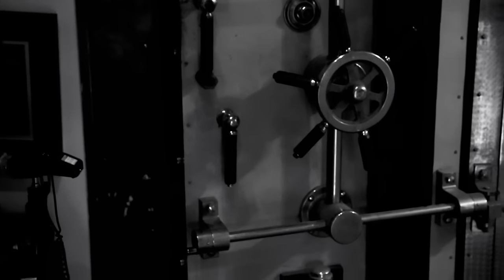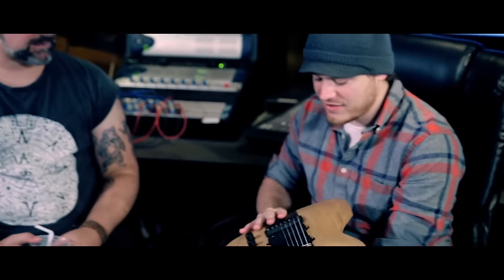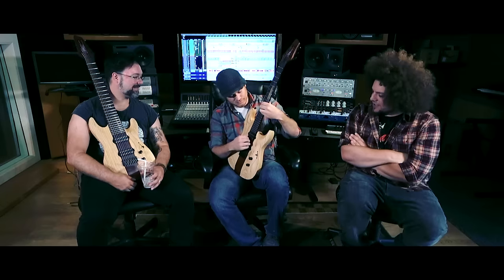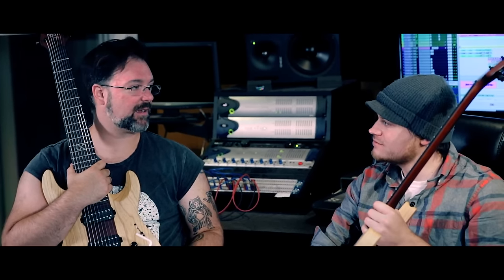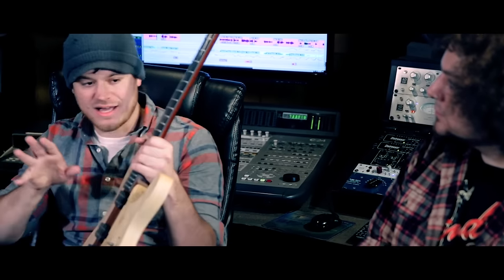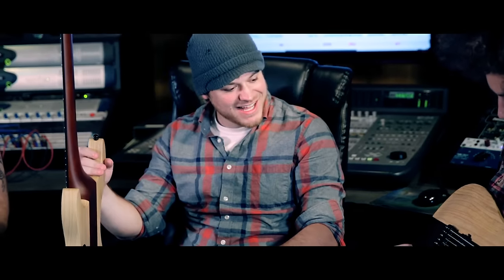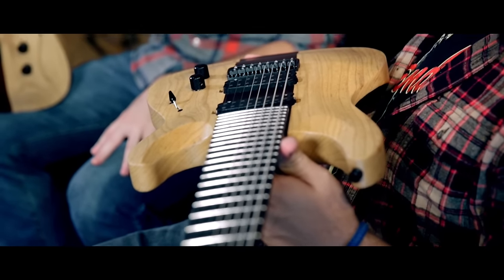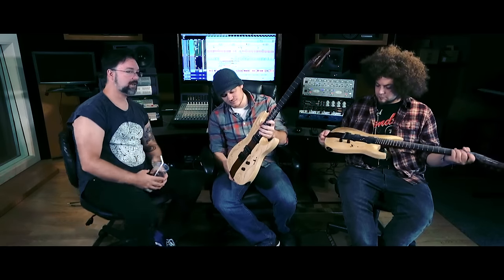Chapman Guitars - Rob Scallon Signature Series ML1 RS & ML1-8 RS